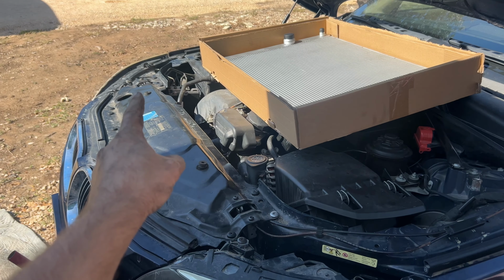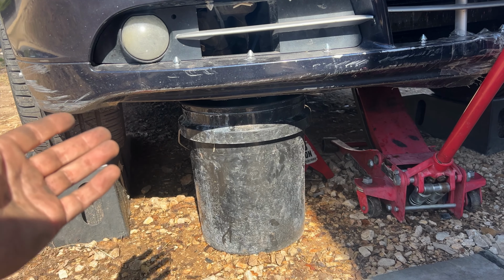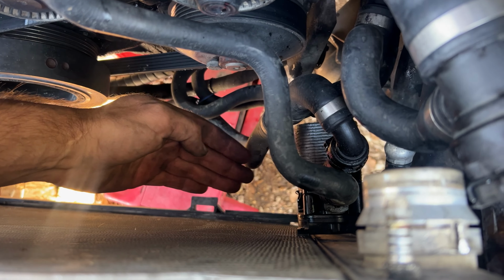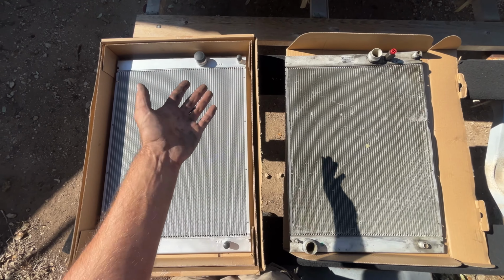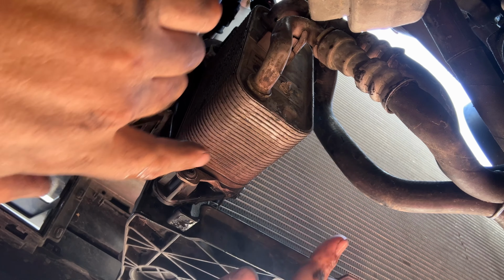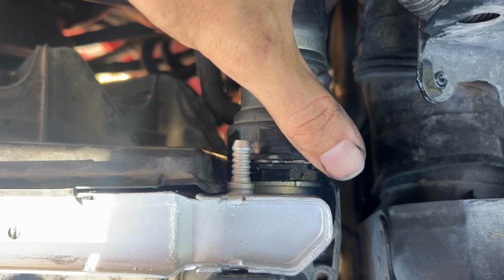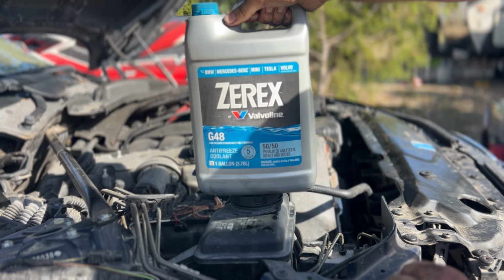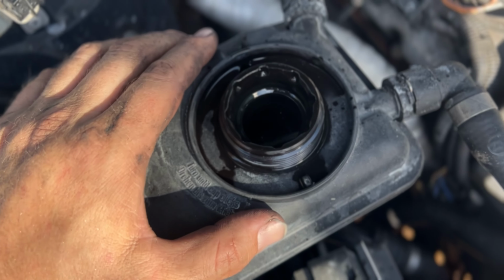Radiator Replacement for 2006 BMW 530i E60, E61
New Radiator for 2006 BMW 530i E60, E61
Truck Ramps

3 Ton Jack Stands
Wheel Chocks
Large Ground Blanket

Adjustable Foldable RV Step Stool
Milwaukee Tool Set
Angled Impact Drill

Torque Bit Set
Pry Bar Set
BMW Coolant by Zerex, get at least 2

Gerber Multi-Tool

Video Chapters:
00:00 Intro.
00:10 Remove Top Radiator Cover.
00:30 Remove Small Radiator Hose on Upper Driver's Side.
00:40 Remove Bottom Radiator Cover.
00:54 Remove Small Radiator Hose on Lower Passenger Side.
01:05 Unplug Fan Connector and Temp Sensor.
01:22 Remove Large Radiator Hose on Upper Driver Side.
01:31 Remove Cooling Fan.
01:43 Remove Transmission Oil Cooler.
02:08 Remove Large Radiator Hose on Lower Passenger Side.
02:28 Remove Radiator.

03:00 Installing New Radiator.
03:10 Re-install Transmission Oil Cooler.
03:41 Re-install Large and Small Radiator Hoses on Lower Passenger Side.
04:07 Re-install Cooling Fan.
04:20 Re-install Large Radiator Hose on Upper Driver Side.
04:30 Re-install Temp Sensor and Cooling Fan.
04:46 Re-install Bottom Radiator Cover.
05:01 Re-install Top Radiator Cover.

05:16 Add Coolant.
05:42 *** CRITICAL STEP - BLEED AIR PROCESS ***
06:16 Outro, thanks for watching!

PLEASE NOTE: The content on this channel is to help you understand how things actually work and how to fix them, but you are being encouraged to always seek a professional to get the job done as safely as possible. They are licensed professionals. To find a local professional for your problem, please consider visiting: Bark

The creator of this content has an Associate Degree in Electrical Maintenance and has been trained by professionals. These videos are not a guarantee on how to fix something and you assume all the risk when you take it upon yourself to solve a problem.

BE SAFE!
And only He can solve your biggest problem!